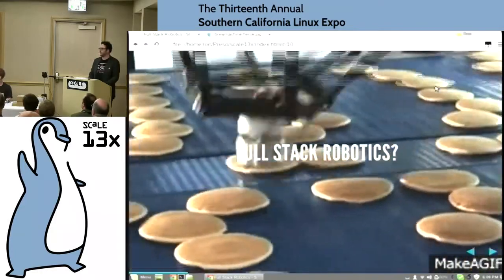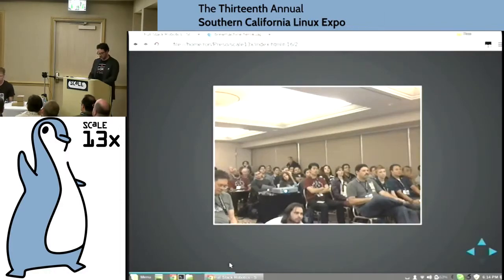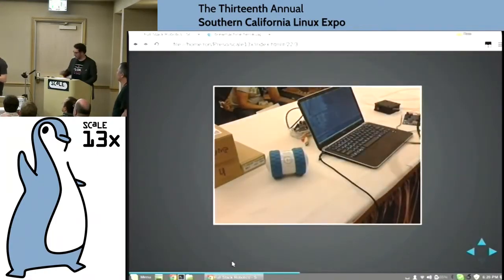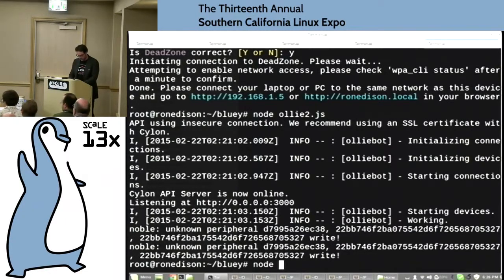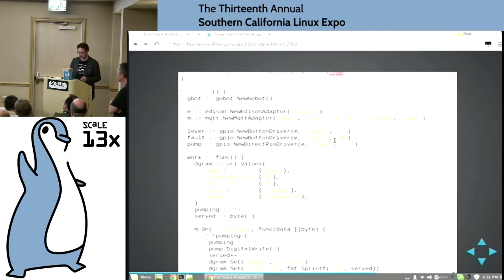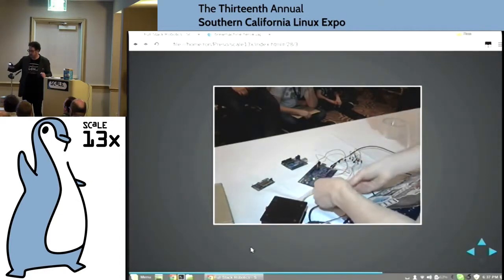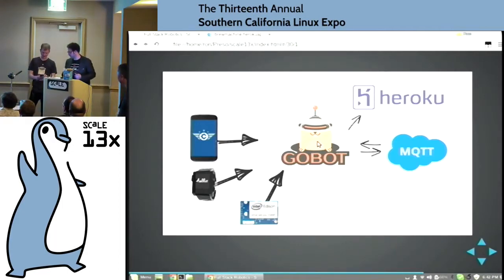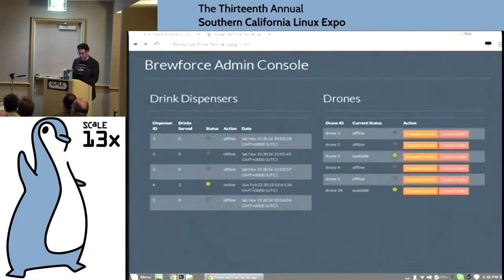[SCaLE 13x] Ron Evans, Adrian Zankich | Full Stack Robotics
Date: 21.Feb.2015
Room: Los Angeles C